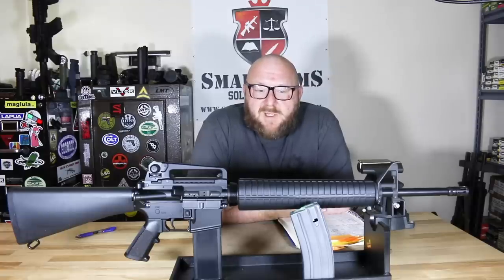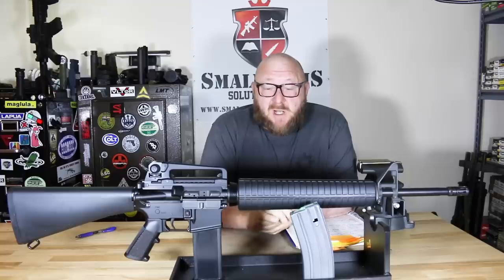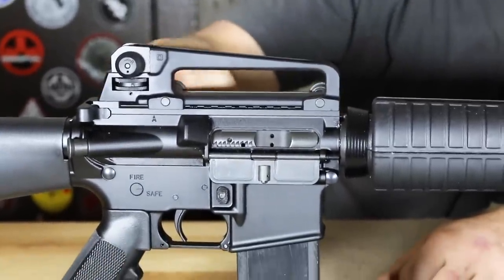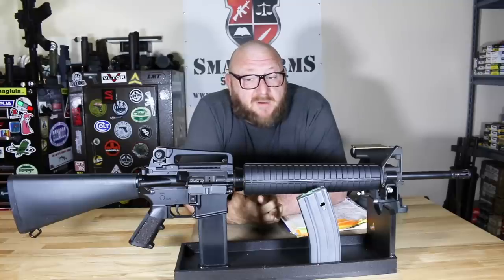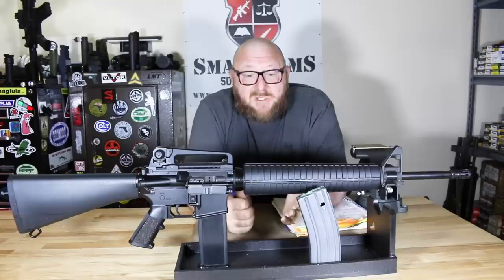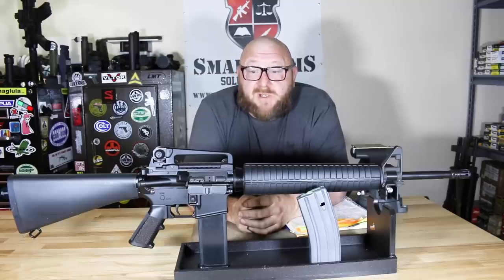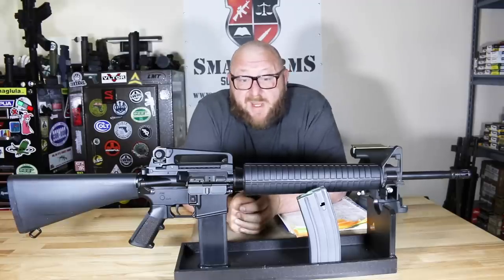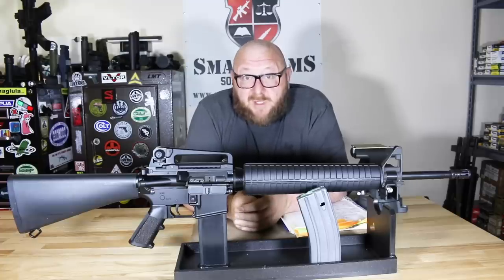Palmetto State Armory PA-15 A2 Classic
Trijicon ACOG 4 X 32 Scope Dual Illuminated Chevron .223 Ballistic Reticle, Red
M1 Garand Web Sling USGI Pattern Black Cotton
M16A2 USMC Wall Art Print Poster
24"x36" Gallery Poster, M16A4
Weatherproof 25 Meter Target, 8 1/2" x 11”